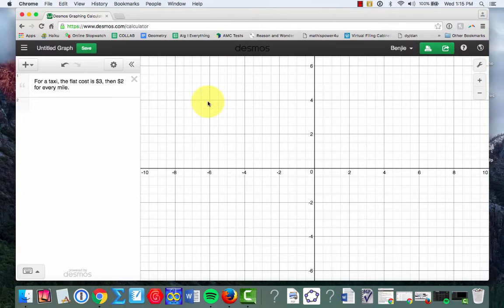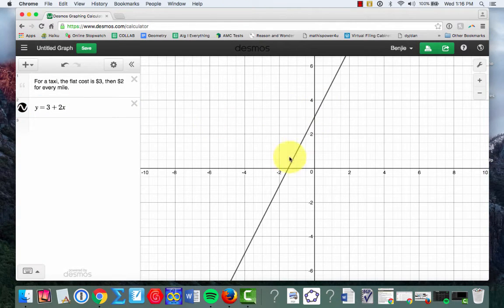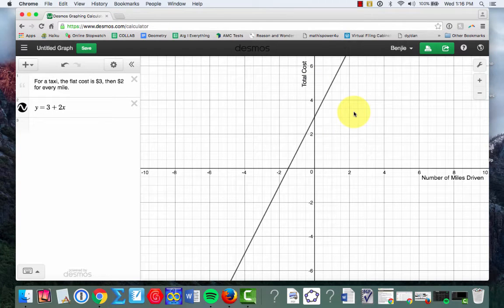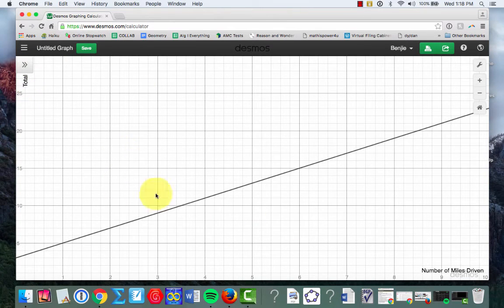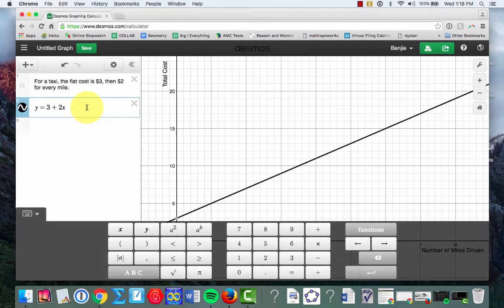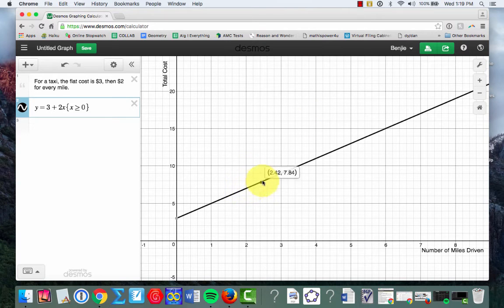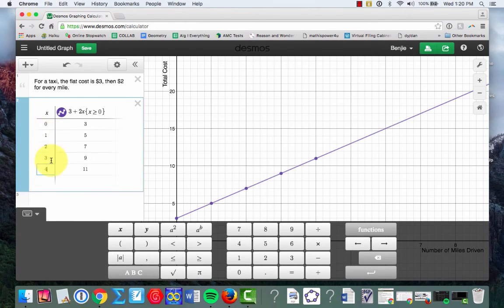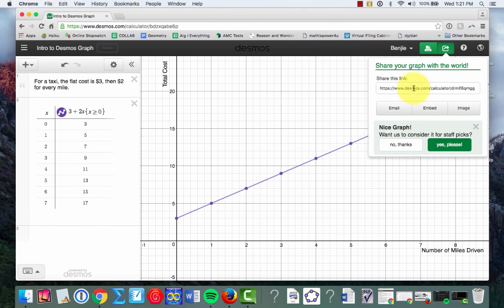Intro to Desmos NEW